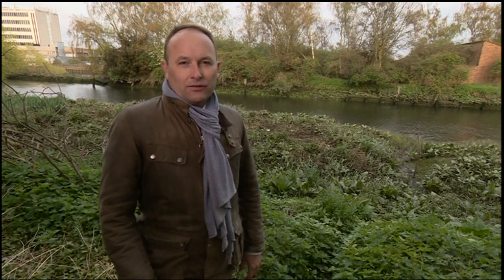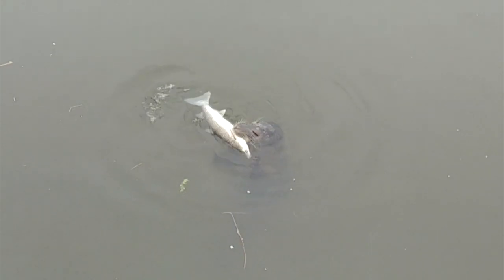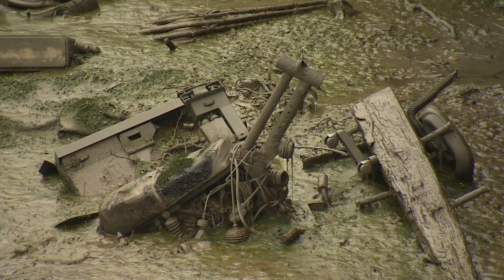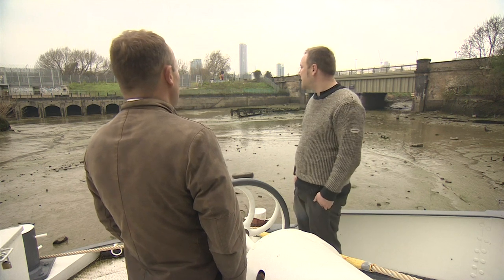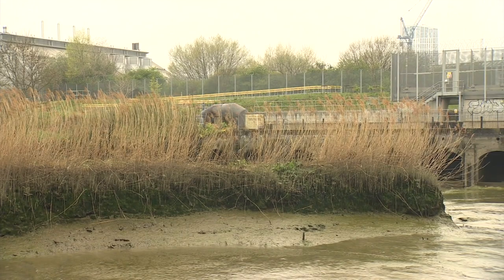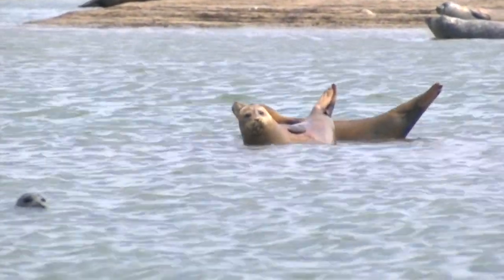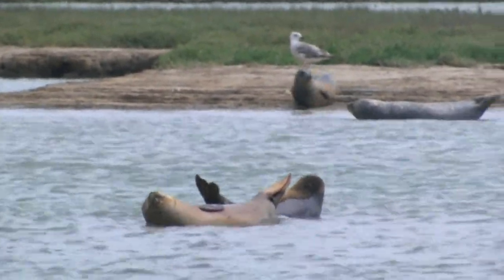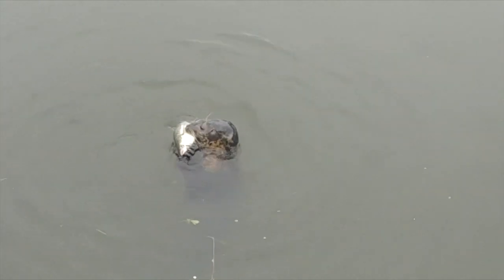Seals continue to thrive in the River Thames